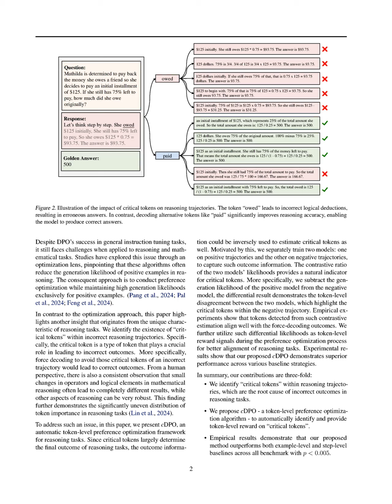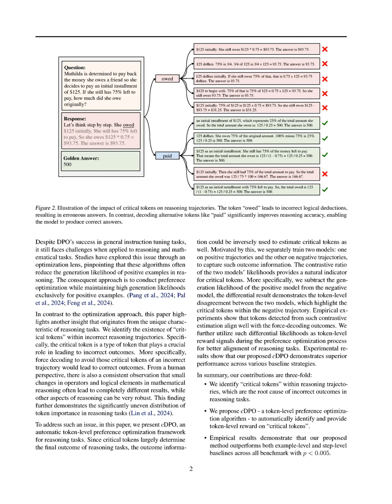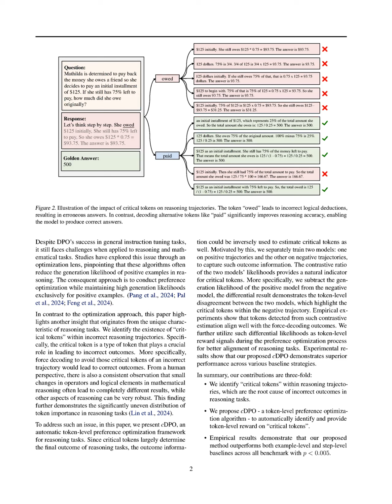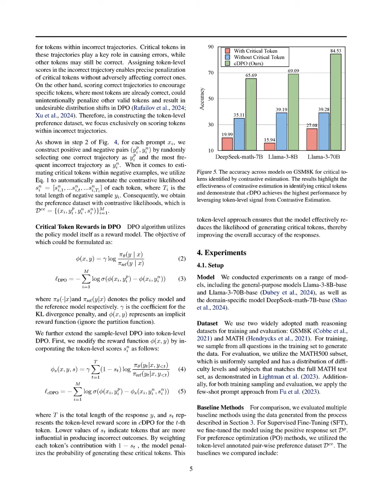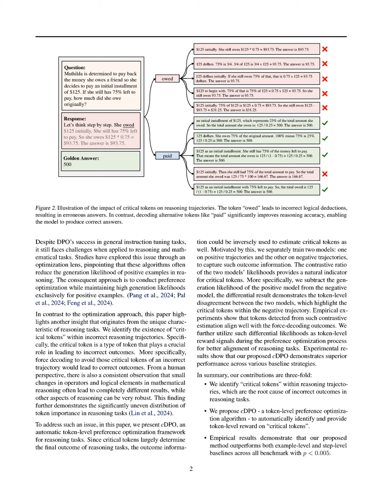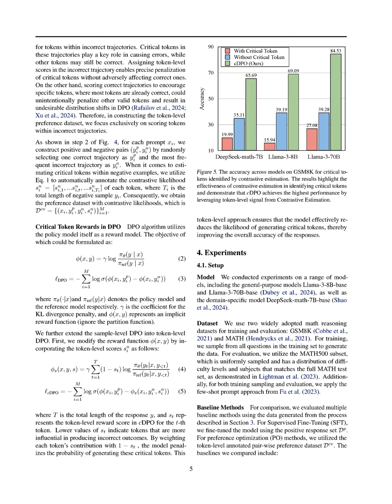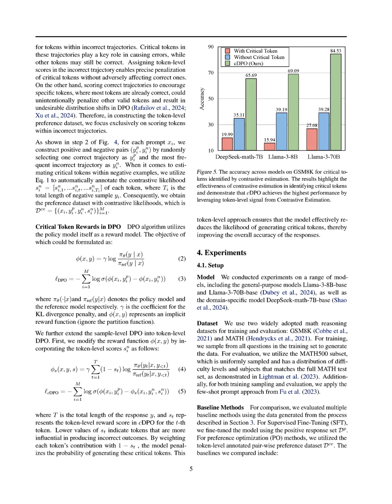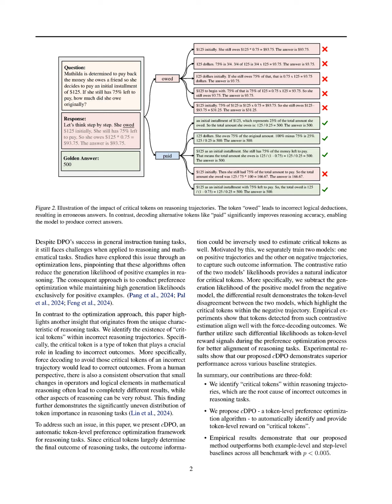[QA] Critical Tokens Matter:Token-Level Contrastive Estimation Enhence LLM’s Reasoning Capability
This paper introduces cDPO, a method for identifying critical tokens in LLMs that lead to incorrect reasoning, enhancing model alignment through token-level rewards and improving performance on reasoning tasks.